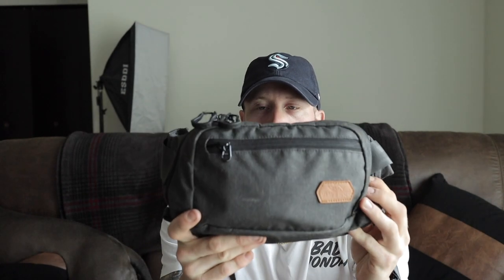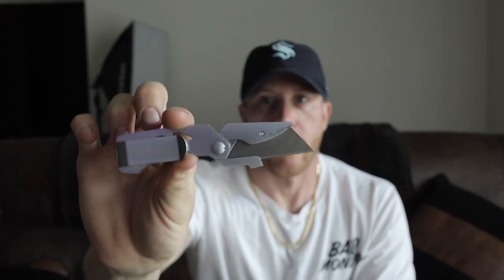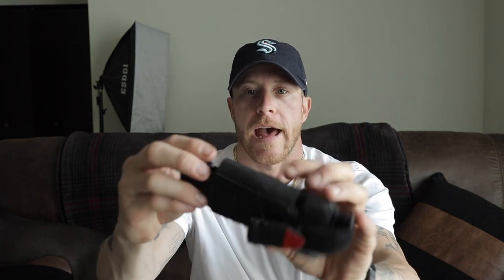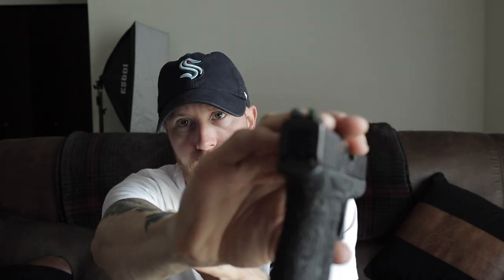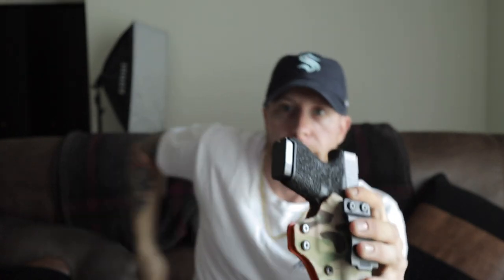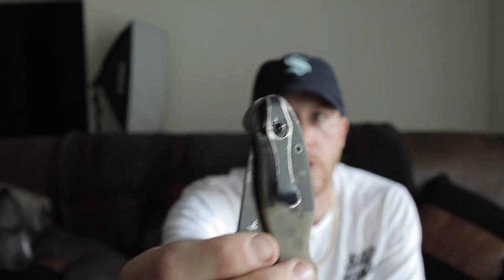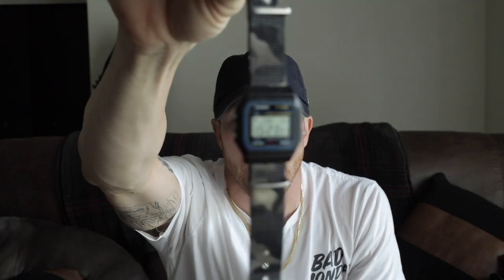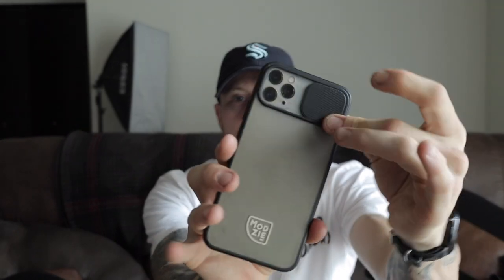MY 2021 EDC Summer update ( Everyday carry)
Epic everyday carry, Mens edc, My everyday carry for summer 2021, Glock 43, Quick violent over, Holsters, spyderco knives, para 3, edc, vanquest, Mans Fanny bag, zippo, Casio watch, Apple AirPods, CAT tourniquet, Log and jotter, Fisher space pen, Cool shit men carry.